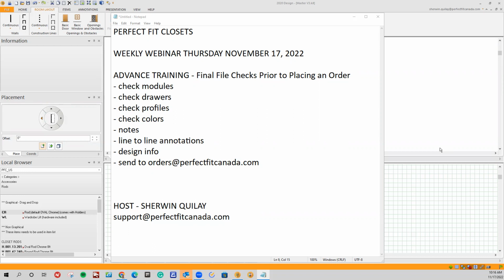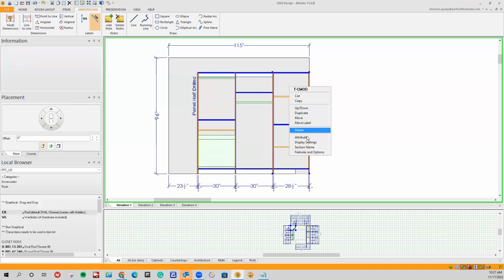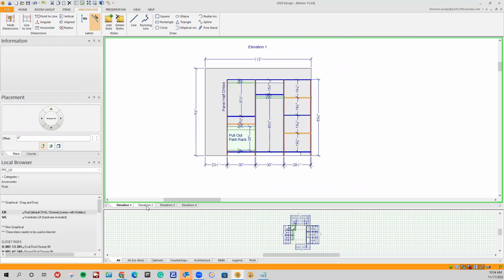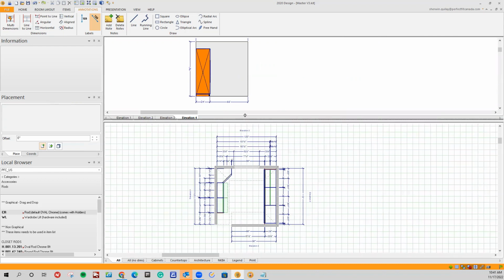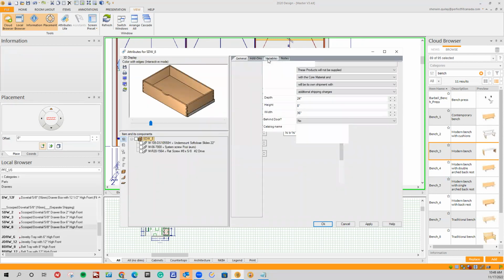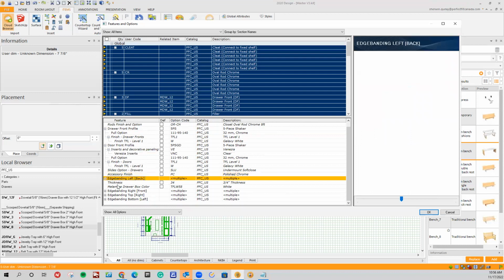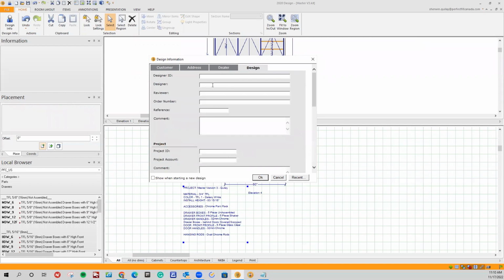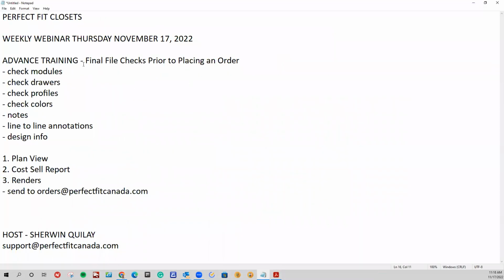PFC Webinar Nov 17 2022 KIT File Check